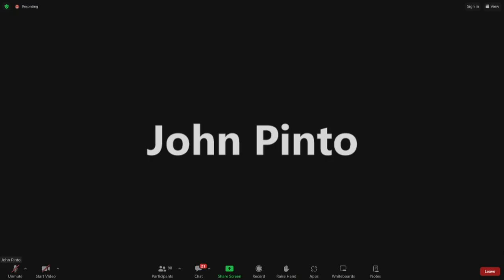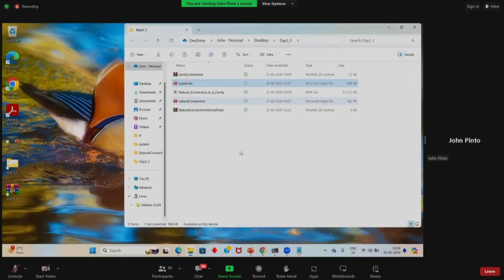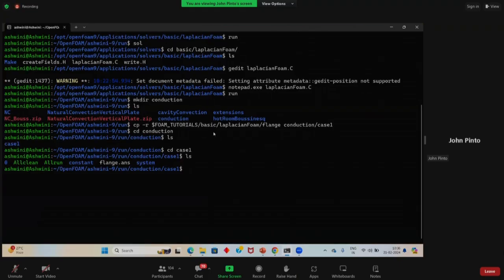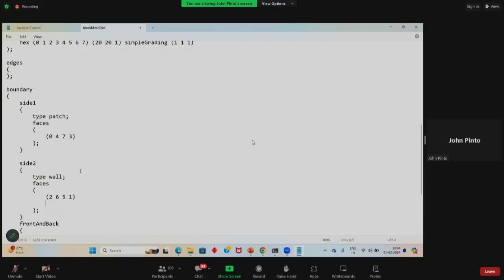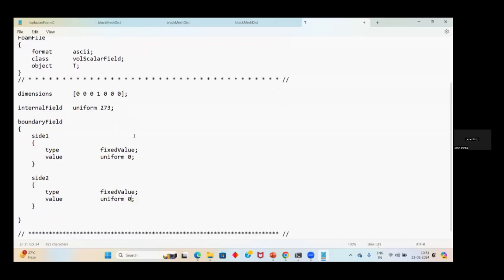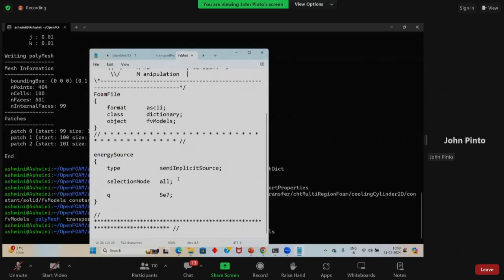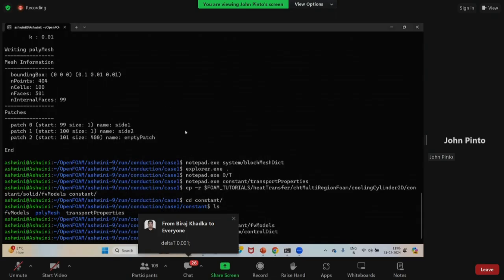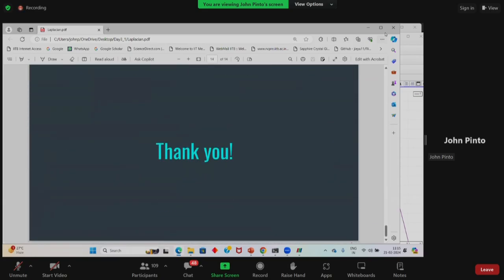TCHTPO S11 Conduction and Laplacian Foam